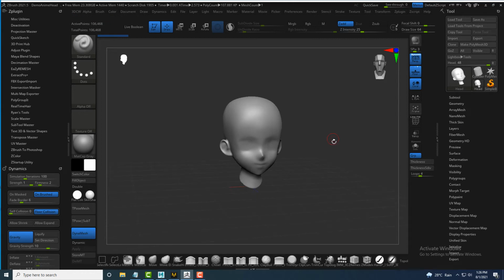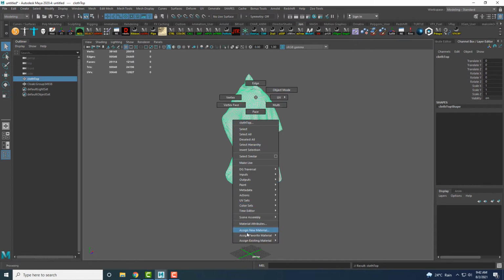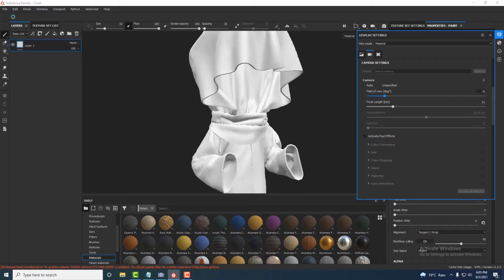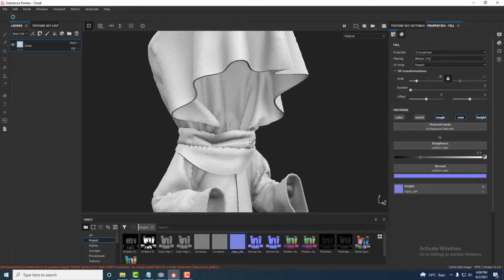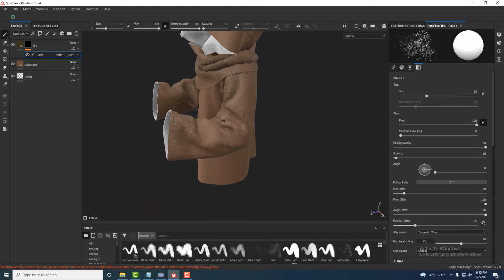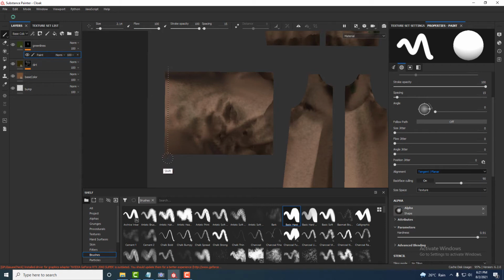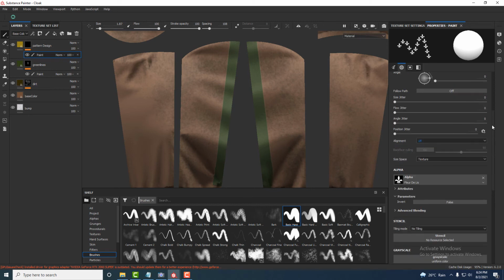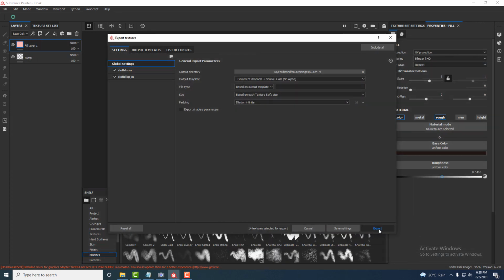stylized cartoon rendering Part 2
In this part2 of this tutorial stylized cartoon rendering, let's do the texturing on Substance Painter